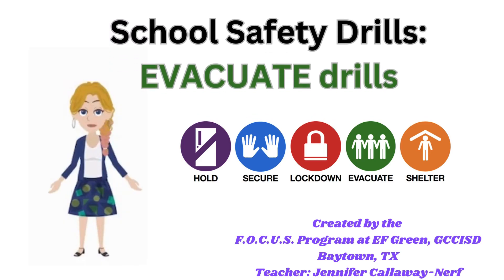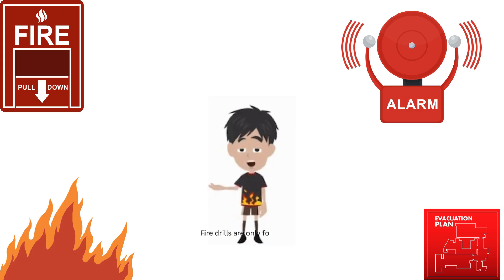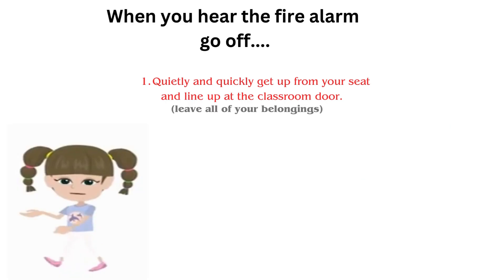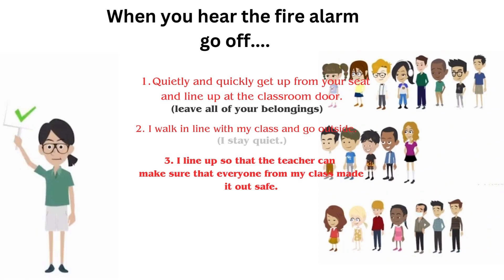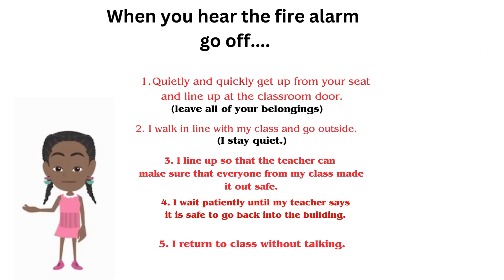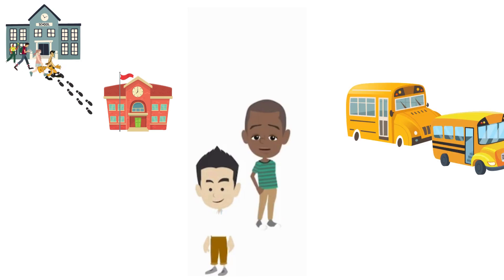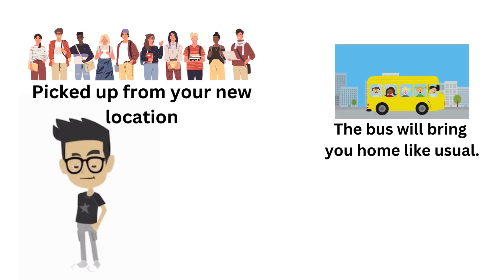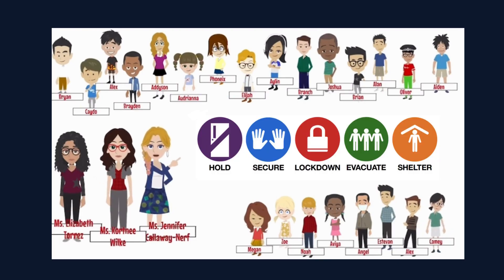School Safety Drills: Evacuate!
A video created by my students to explain what happens during an evacuation fire and evacuation emergency drill.